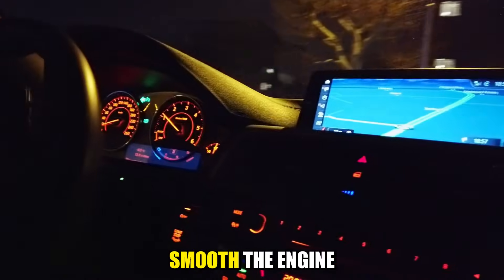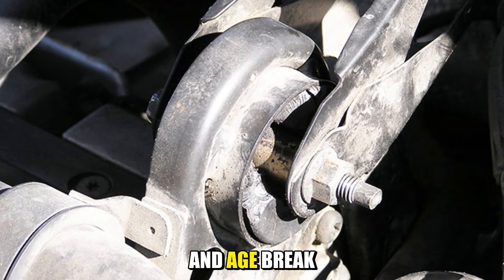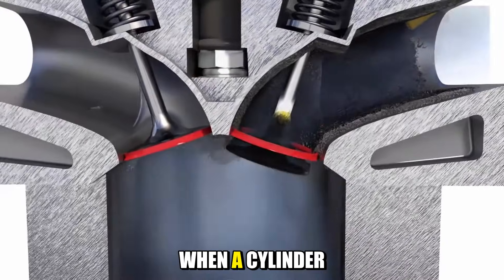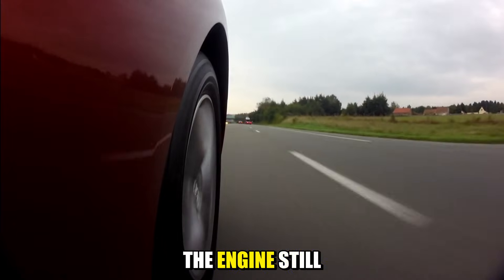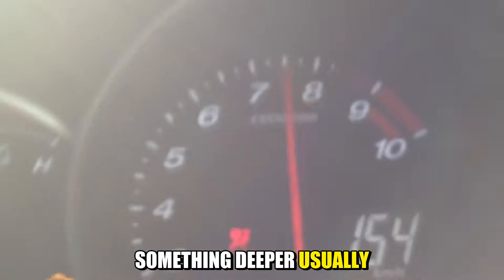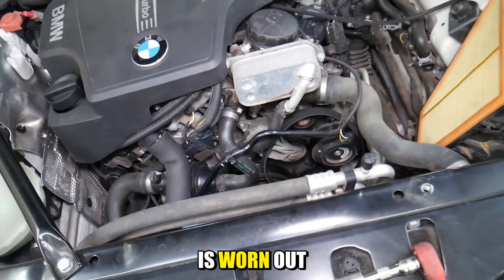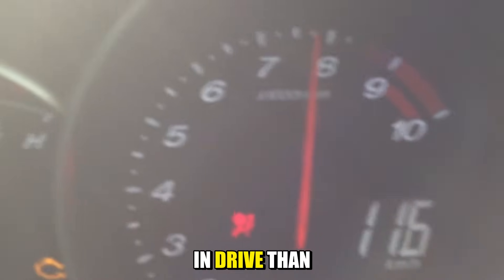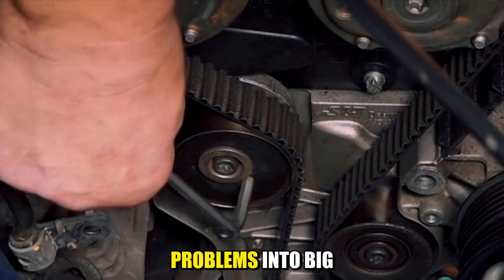Why Your Car Shakes at Idle (The REAL Reason No Mechanic Tells You)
Your car shouldn’t shake when it’s sitting still.
If your steering wheel vibrates, the seat hums, or the cabin feels like it’s quietly trembling at a stoplight, your engine is trying to warn you. Idle vibration is one of the most ignored symptoms in cars — and one of the most important to catch early.
In this video, we break down every major cause of idle shaking, from worn engine mounts to clogged injectors, misfires, vacuum leaks, failing torque converters, dirty sensors, and neglected maintenance. Each problem leaves a different “signature” in the way your car vibrates, and by the end of this video, you’ll know exactly how to tell them apart.
🔥 In this video, you’ll learn:
✔ Why worn engine mounts cause shaking in gear
✔ How dirty throttle bodies & injectors create unstable idle
✔ The difference between rough idle and a true misfire
✔ How air restrictions & clogged catalytic converters cause vibration
✔ Why bad O2 or MAF sensors make your engine feel restless
✔ How vacuum leaks destroy smooth idle
✔ The vibration symptoms of bad belts, pulleys & accessories
✔ The drivetrain issues behind shaking ONLY in drive
✔ Why neglect stacks up and slowly destroys engine smoothness
If your car shakes at stoplights, in gear, or only when warm, this guide will help you understand the cause before it becomes a major repair.
👍 LIKE if this explained your car’s problem
💬 COMMENT what your car is doing — I’ll help diagnose it